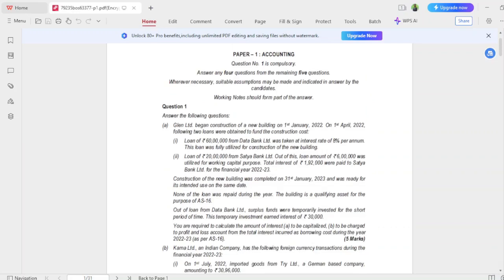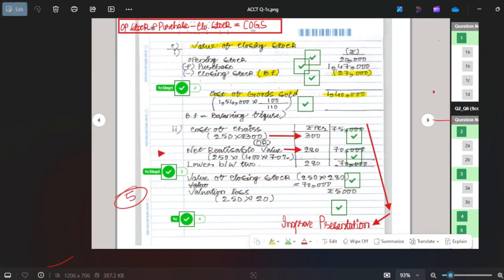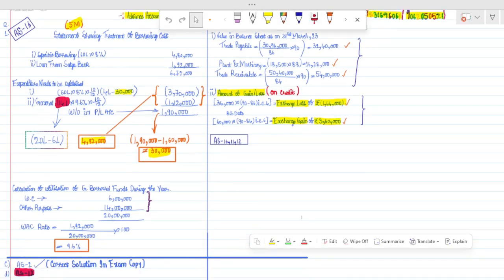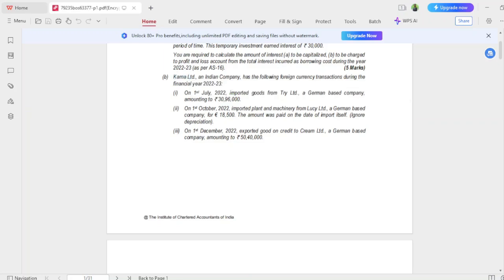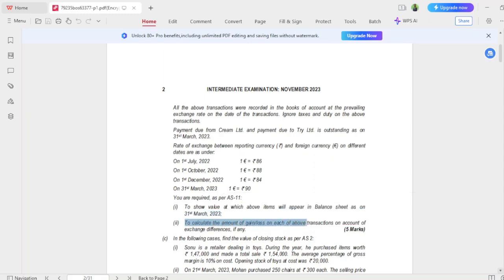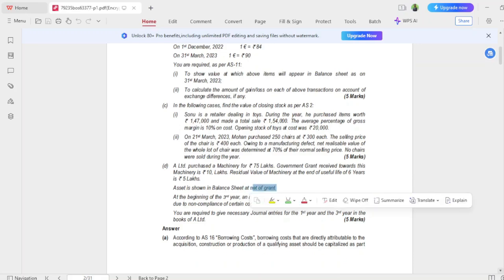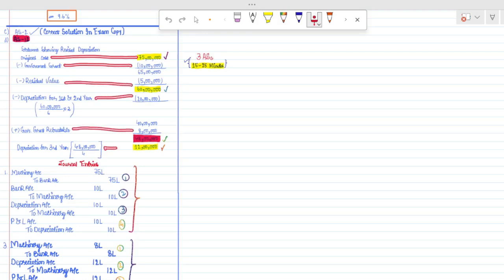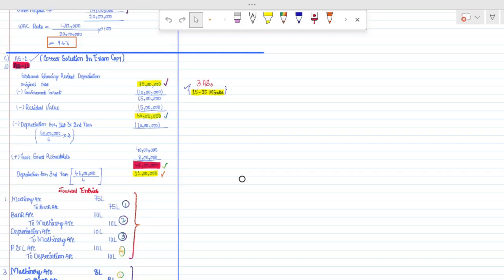Standards are made to break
A video covers method to solve questions from ASs, rectifying mistakes and shine in your examination.